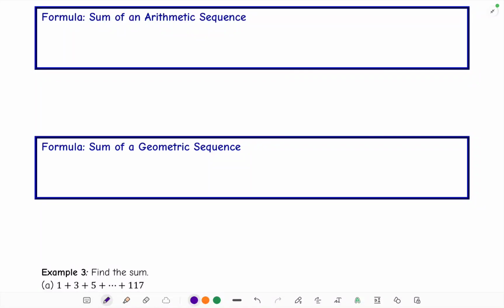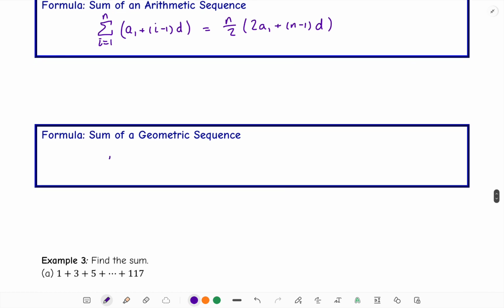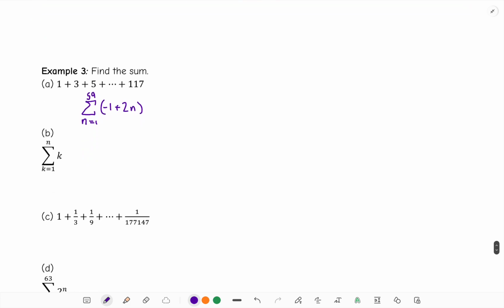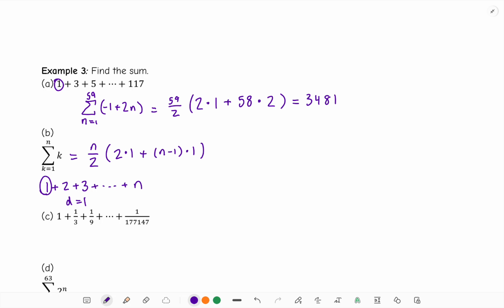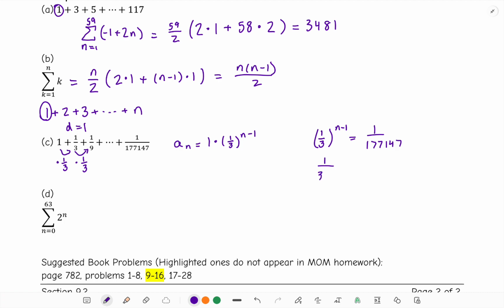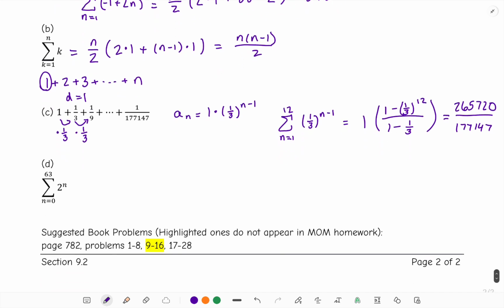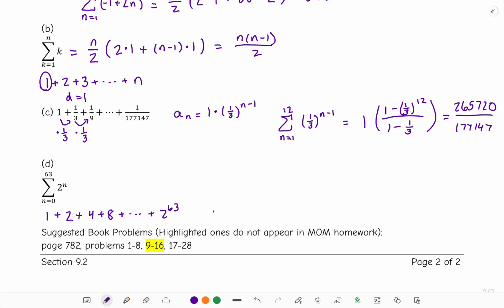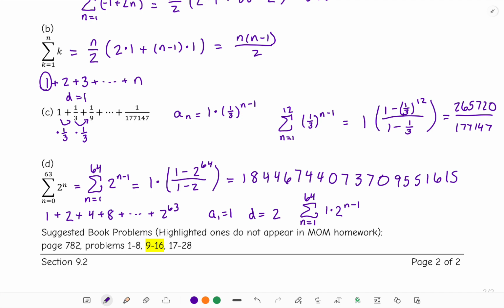MATH 140 03 Section 9.2 Part 2